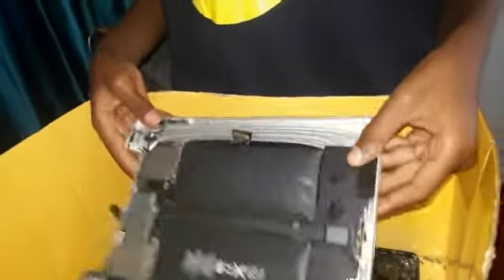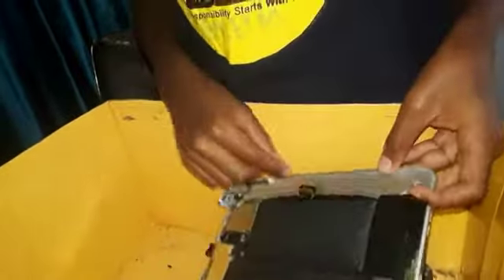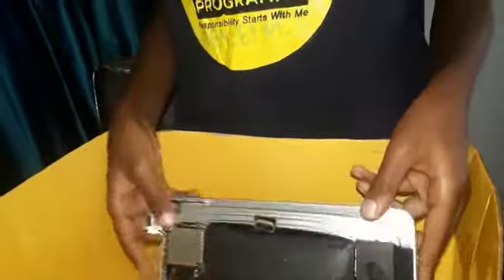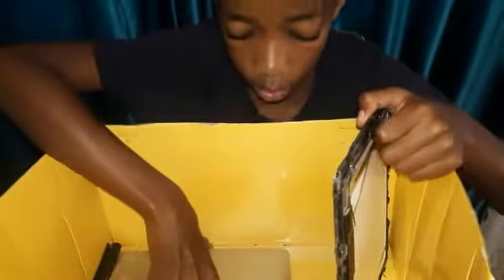This iPad Battery could explode